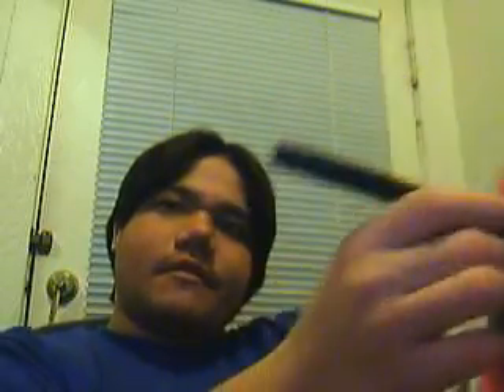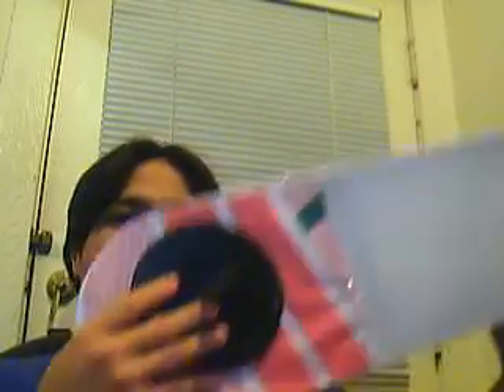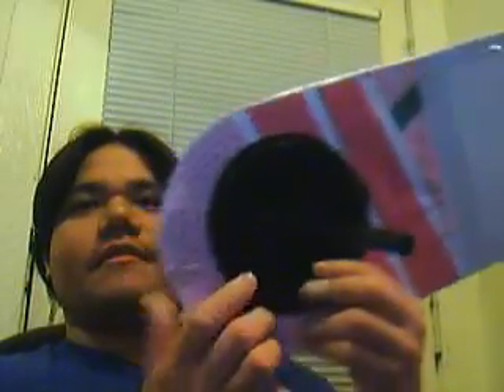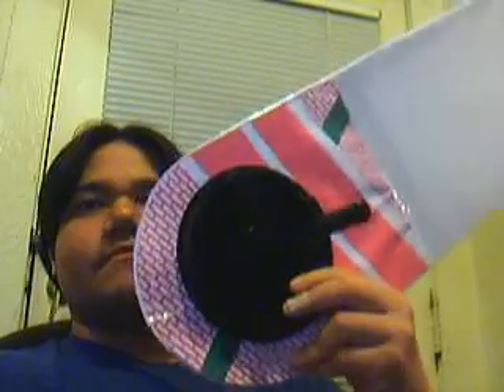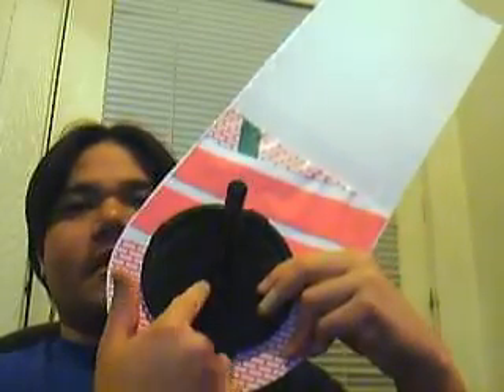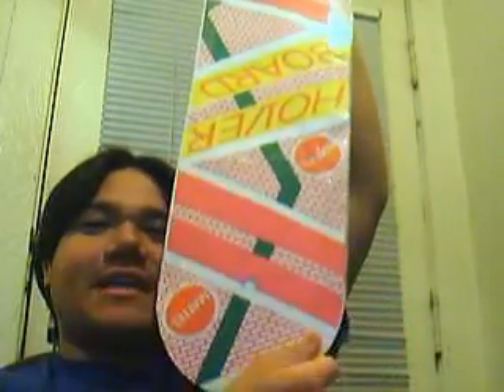building a back to the future2 hover board in the making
greatscott stay tune ill get the file soon just ask